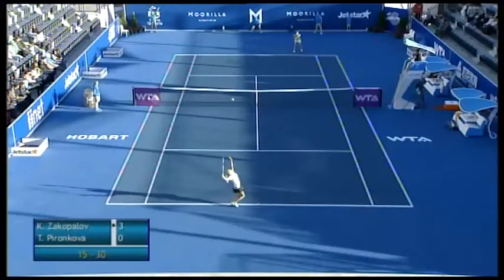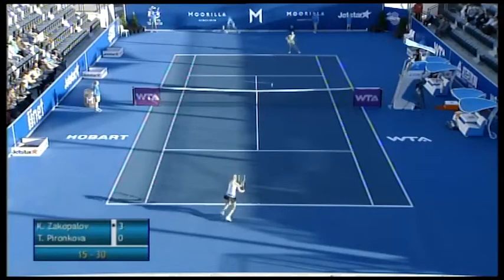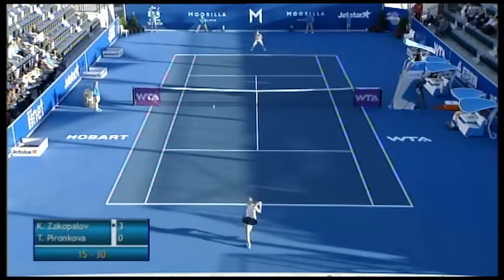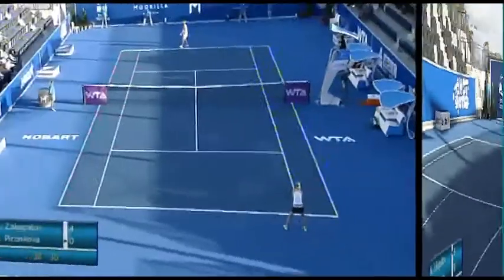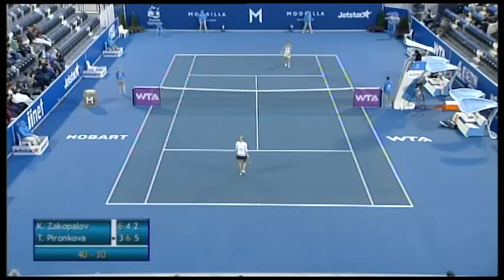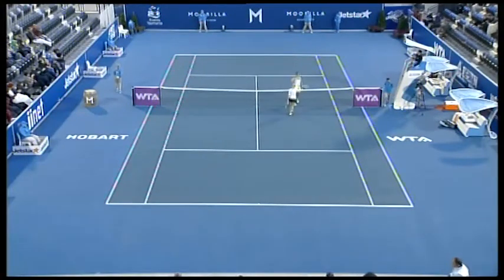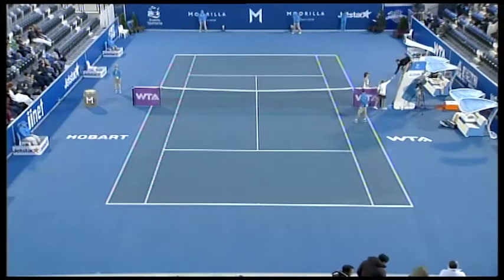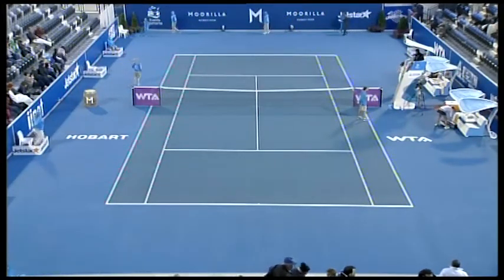Klara Zakopalova vs Tsventana Pironkova, Moorilla Hobart International 2013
Match Highlights